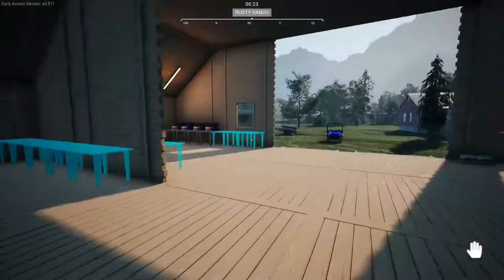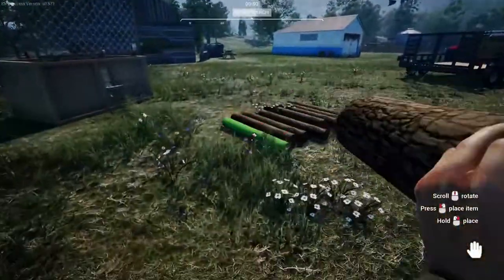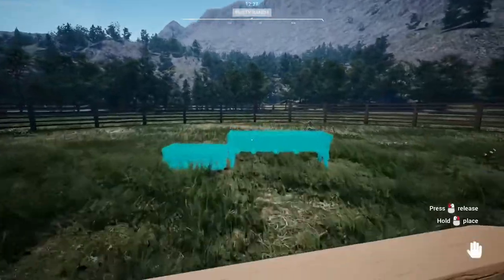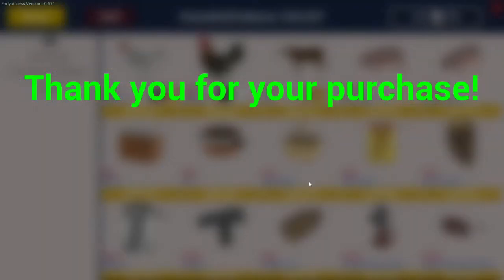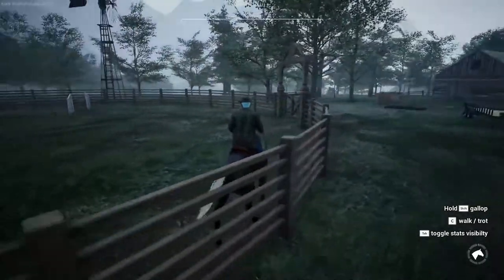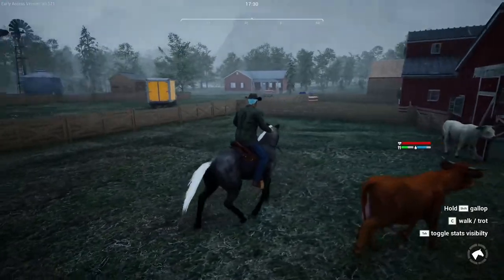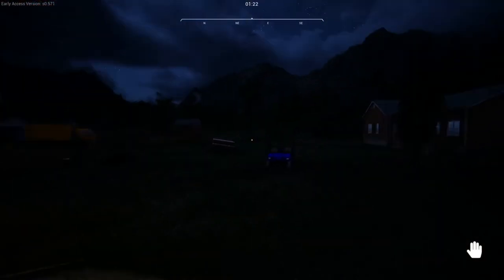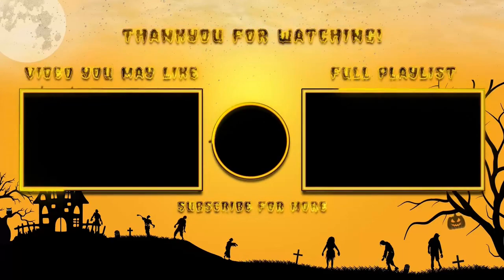Horse Paddock And More Lights! Ranch Simulator Gameplay [S02E28]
Welcome to RustyNut Gaming. Builder. Farmer. Hunter. Trader. Ranching certainly isn’t your average job. Think you have the skills to turn your family’s rundown homestead into the most prosperous ranch in the valley? Then it’s time to head out into the wilderness in this captivating single and multiplayer open-world simulator.